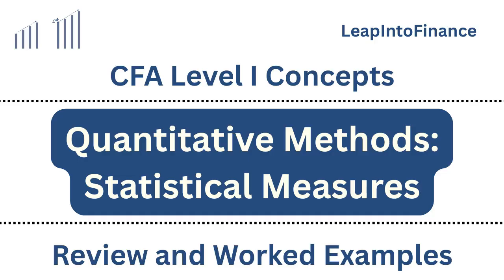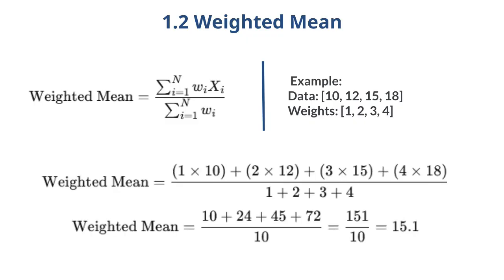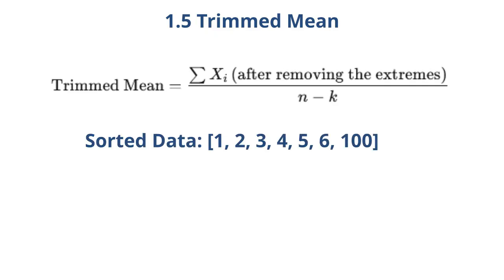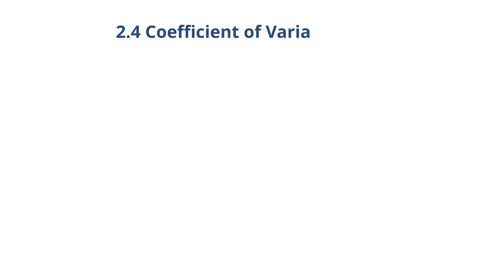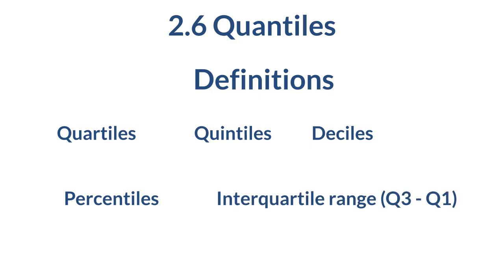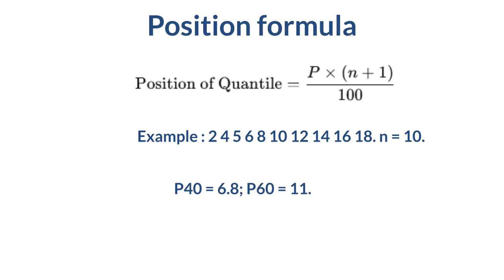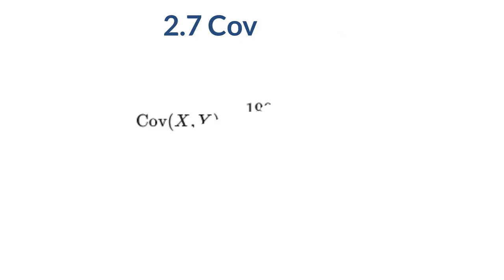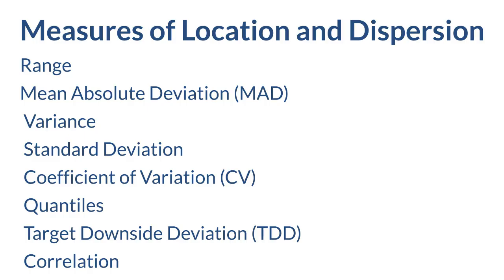Statistical Measures in CFA Level I Quantitative Methods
Welcome to this in-depth breakdown of statistical measures in the quantitative methods section of the CFA Level 1 curriculum! In this comprehensive video, we’ll explore key statistical concepts that are crucial for the CFA Level 1 exam, including measures of central tendency (different types of mean) and measures of location and dispersion (quantiles, standard deviation, etc.). We will begin by defining what measures of central tendency are and why they are important in analyzing data sets, emphasizing their role in summarizing and understanding large amounts of data effectively. Then, we will dive deep into the different types of mean, including the arithmetic mean, trimmed mean, and winsorized mean, explaining how each is calculated, providing clear formulas, and detailing when to use them effectively in various statistical scenarios. We will also cover essential measures of location and dispersion such as the range, standard deviation, and quantiles, discussing their significance in the context of data analysis. Worked examples are provided to further explain each measure and how it's calculated using the Texas Instrument BA II, allowing you to see the application of these concepts in real-world situations. Through this video, you will not only gain a solid understanding of statistical measures but also learn practical tips and tricks to prepare you for the CFA Level 1 exam, ensuring you feel confident and well-prepared. Join us as we embark on this educational journey to enhance your knowledge and skills in quantitative methods!